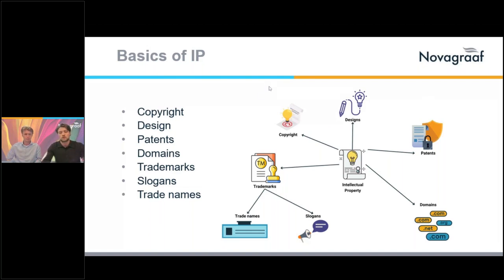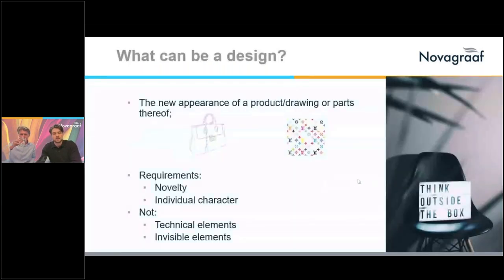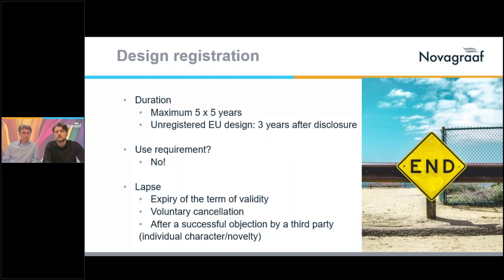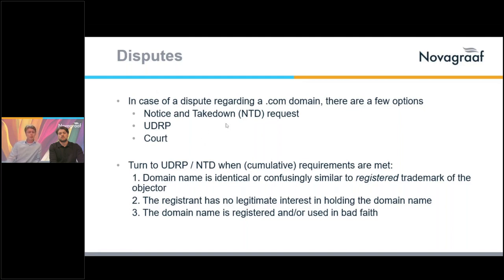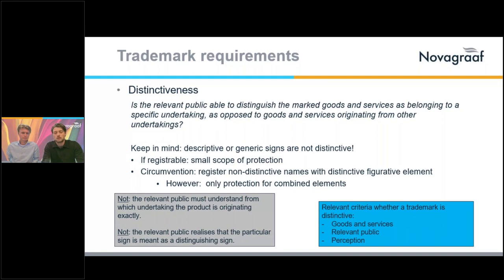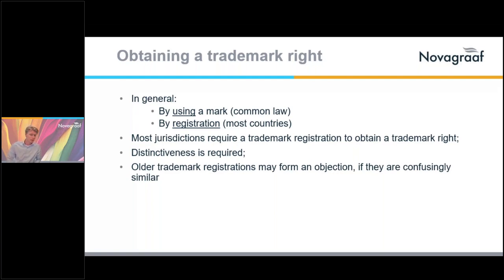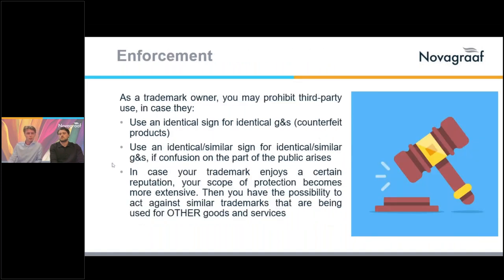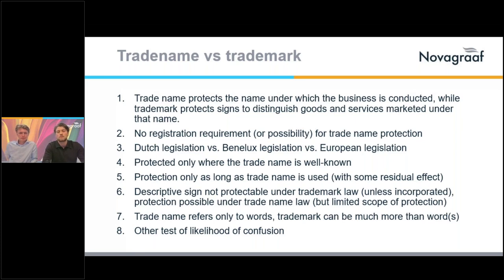Master the basics of IP: Unlock the power of your intellectual property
Reinforce your business's foundation by boosting your intellectual property (IP) awareness and knowledge.

In this 45-minute session, Noe Himmelreich and Niels van der Lee will break down the commercial complexities and legal frameworks of capturing and protecting IP rights, and empower you with practical advice on how to navigate the nuances of IP enforcement.

Topics will include:
➡️ An introduction to IP: What warrants protection?
➡️ IP rights and how to acquire them.
➡️ A deep dive into trademarks: from selection and clearance to maintenance and enforcement.
➡️ The nuances of trademark law:
      •  What signs can and cannot be protected under trademark law;
      •  Which goods and services, and how to obtain and futureproof protection;
      •  Why you must maintain your trademark through use and enforcement; and
      •  The most significant differences between trademarks and other IP rights.

Discover how to navigate the law, mitigate risks and maximise the value of your brand, innovation and associated IP rights. The webinar will cover important information and considerations that will be useful for start-ups, small and medium-sized enterprises (SMES) and established brands. Whether you are an entrepreneur, business owner or a marketing or branding professional, this webinar will equip you with practical IP insights and knowledge.

Don’t miss this unique opportunity to gain a comprehensive overview of trademark law, its strategic implications and the dynamic interplay between IP law, marketing, and brand creation and development.